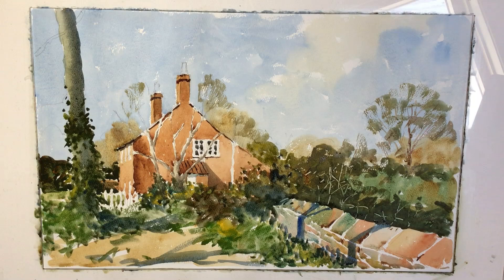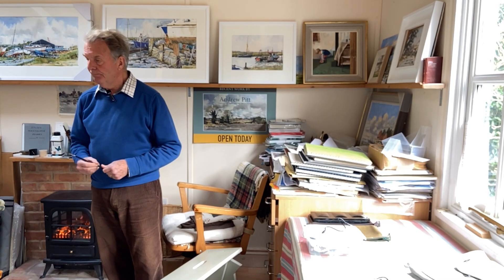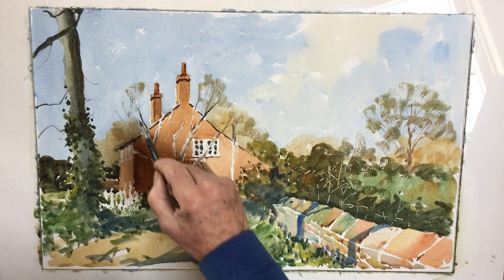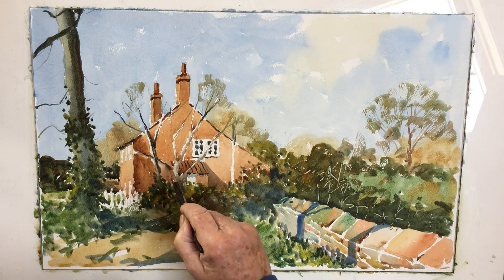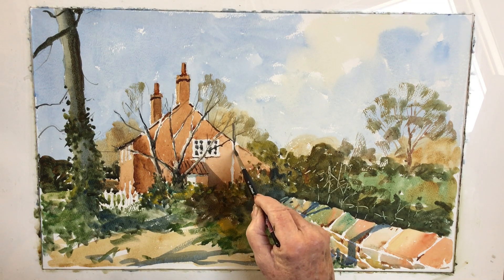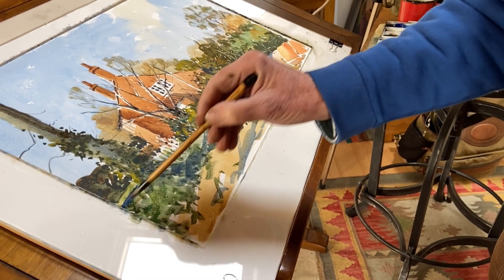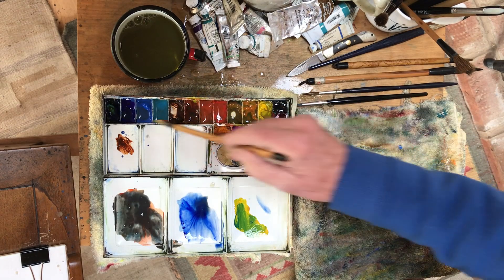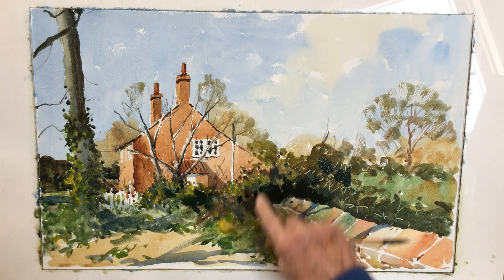Knowing when to stop - From Sketch to Finished Painting - Part 5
📚 If you enjoyed this video, you may be interested in my book, Seasons and Reflections, which is available again as an eBook and a re-released hardback.